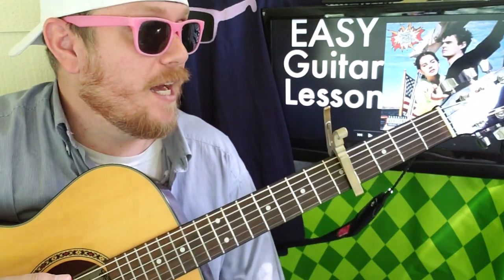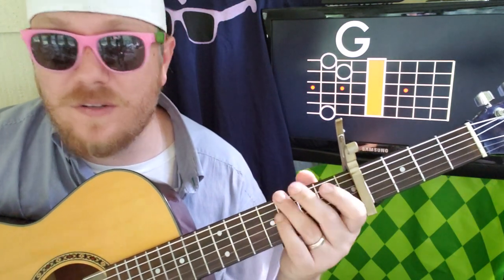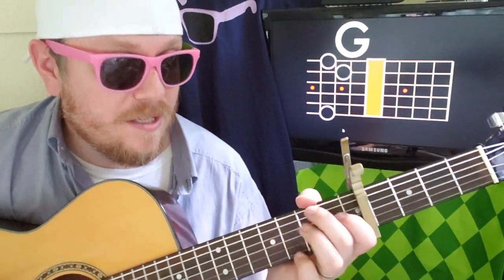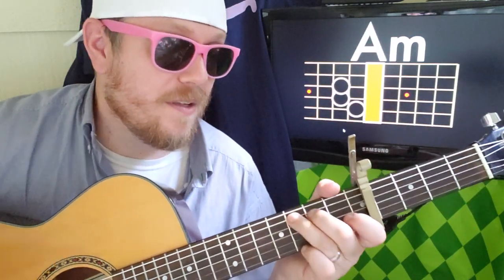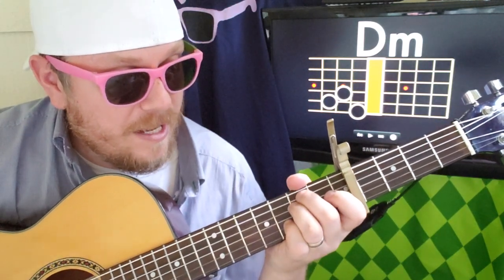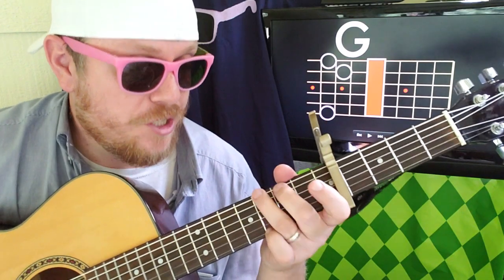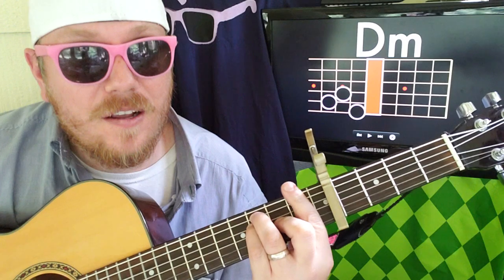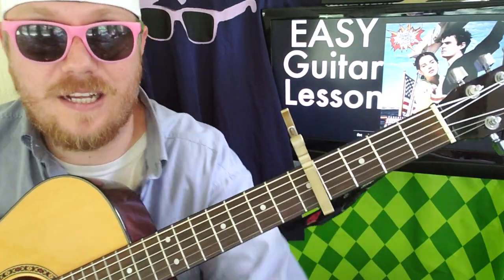Lana Del Rey - The Greatest // easy guitar lesson tabs easy chords strumming tutorial beginner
This is an easy guitar tutorial for the song “The Greatest” by Lana Del Rey

C — 032010
B — 020000
F — 003210
G — 320003
Am — 002210
Dm — 000231
Em — 022000